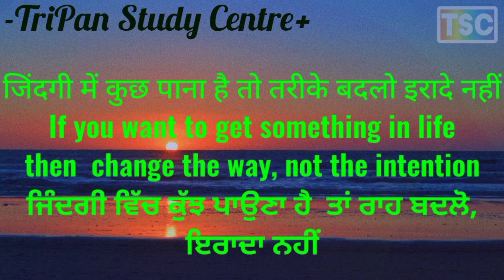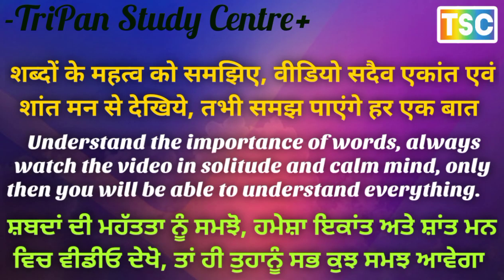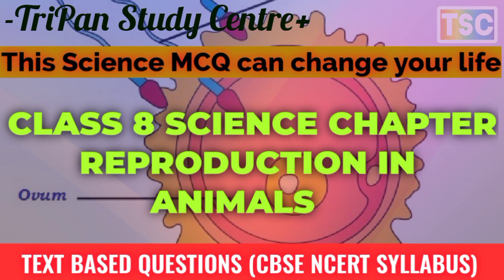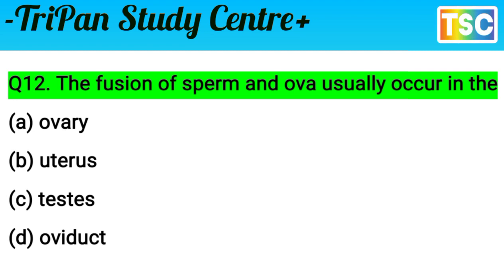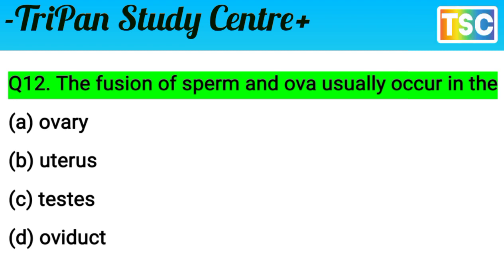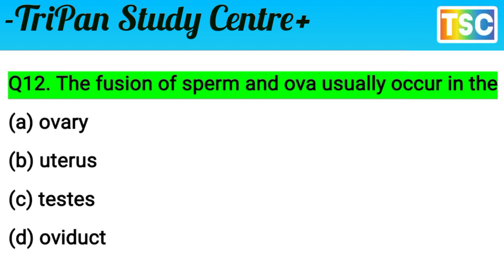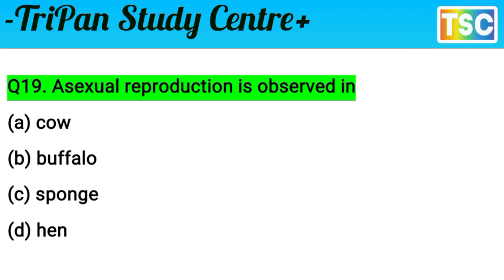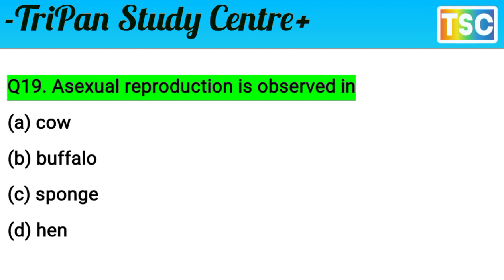MCQ Questions for Class 8 Science Chapter 9 Reproduction in Animals with Answers //🔥 2024 exam P-B 🔥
उच्च अंक प्राप्त करने की संभावनाओं में सुधार करने के लिए
कक्षा 8 विज्ञान अध्याय 9 जानवरों में प्रजनन
नवीनतम परीक्षा पैटर्न के आधार पर तैयार किए गए हैं // 2024 exam
कक्षा 8 विज्ञान अध्याय 9 पशुओं में प्रजनन के लिए एमसीक्यू प्रश्न उत्तर सहित
कक्षा 8 विज्ञान अध्याय 9 जानवरों में प्रजनन के लिए नीचे दिए गए  कक्षा 8 विज्ञान के लिए उत्तर सहित एमसीक्यू प्रश्न नवीनतम परीक्षा पैटर्न के आधार पर तैयार किए गए थे। हमने छात्रों को समझने में मदद करने के लिए जानवरों में प्रजनन कक्षा 8 विज्ञान एमसीक्यू प्रश्न और उत्तर प्रदान किए हैं
आप पाठ्यक्रम में अवधारणाओं को प्रभावी ढंग से संशोधित करने और अपनी बोर्ड परीक्षाओं में उच्च अंक प्राप्त करने की संभावनाओं में सुधार करने के लिए कक्षा 8 विज्ञान अध्याय 9 जानवरों में प्रजनन के लिए एनसीईआरटी समाधान का उल्लेख कर सकते हैं।

MCQ Questions for Class 8 Science Chapter 9 Reproduction in Animals with Answers
MCQ Questions for Class 8 Science Chapter Reproduction in Animals
MCQ Questions for Class 8 Science with Answers were prepared based on the latest exam pattern. We have provided Reproduction in Animals Class 8 Science MCQs Questions with Answers to help students understand the
You can refer to NCERT Solutions for Class 8 Science Chapter 9 Reproduction in Animals to revise the concepts in the syllabus effectively and improve your chances of securing high marks in your board exams.